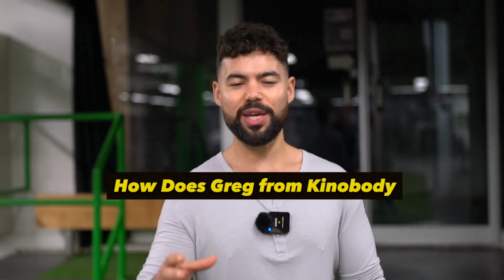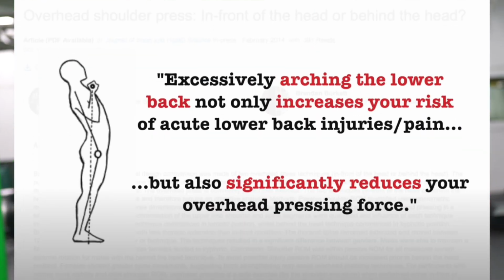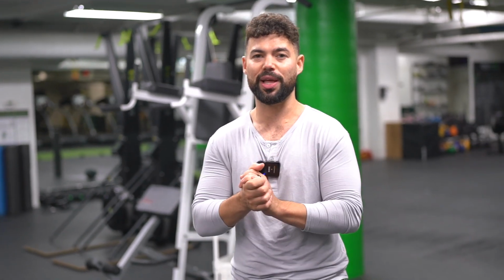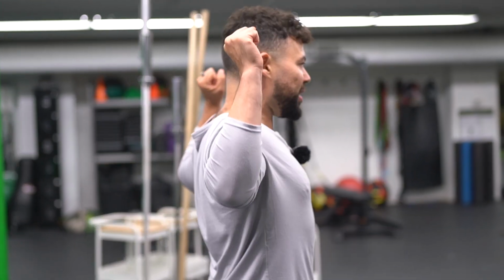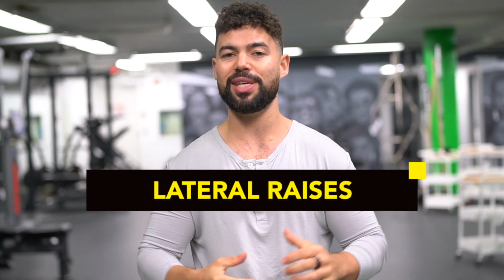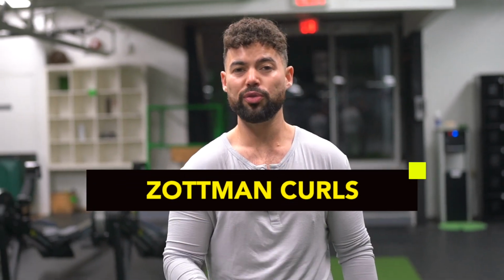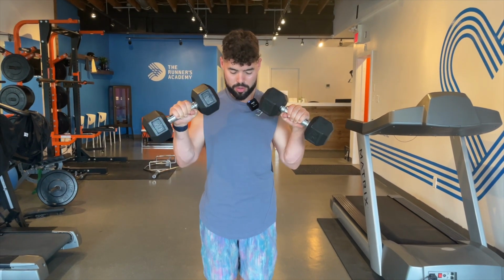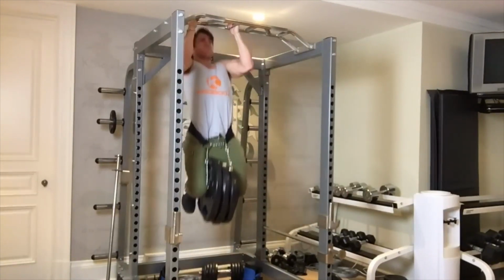How to Stay Injury FREE - Tips from Kinobody | Greg O'Gallagher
it's David from The Athletic Physio, and I'm excited to share with you a comprehensive review of the injury prevention tips provided by the renowned fitness expert, Greg O'Gallagher.

In this video, we're going to break down Greg's strategies on how to stay injury-free year-round and build a lean hollowwood physique. Greg is well-known for his approach to fitness, emphasizing the importance of a balanced training regimen that promotes long-term health and sustainable fitness transformations.

One of the key takeaways from this review is Greg's strong focus on rotator cuff training. We'll explore the exercises and techniques he recommends to keep your shoulder joints strong and resilient, ensuring that you can perform at your best.

Greg also stresses the significance of incorporating daily walks into your routine. We'll delve into how this simple practice enhances blood flow and supports active recovery, helping you maintain your overall well-being.

Overtraining is a common pitfall in the fitness world, and Greg suggests a wiser approach – lifting only two times a week. We'll discuss how this approach optimizes progress while reducing the risk of injuries, which is crucial for your long-term fitness journey.

And, of course, we'll cover the importance of full range of motion (ROM) exercises. Greg's insights into why these movements are fundamental for your fitness goals will be highlighted, along with tips on effectively integrating them into your workout routine.

Join me as I review Greg O'Gallagher's expert advice and strategies for preventing injuries. Whether you're a seasoned fitness enthusiast or just beginning your fitness journey, these insights will empower you to stay injury-free and work towards your fitness objectives with confidence.

Let's work together to create a safe, strong, and injury-free fitness journey! 💪🔥

Gotta Stay Fit

- David London, The Athletic Physio

Our team of experts is available for 1:1 consultations to address your specific concerns and provide tailored recommendations. Your health and well-being are important to us, and we are here to support you on your journey to better health.